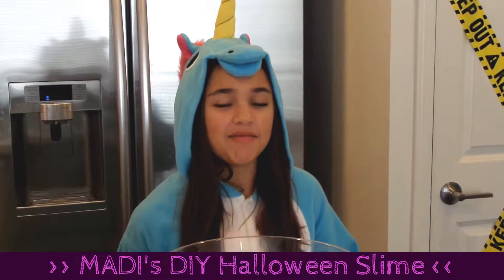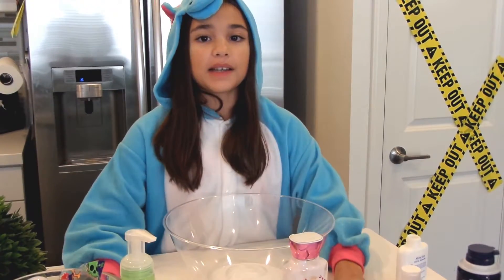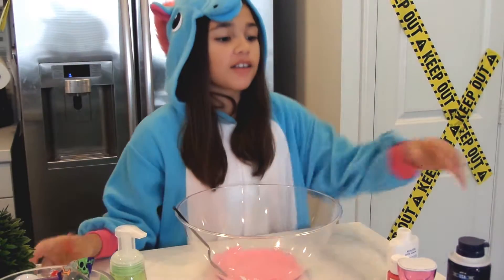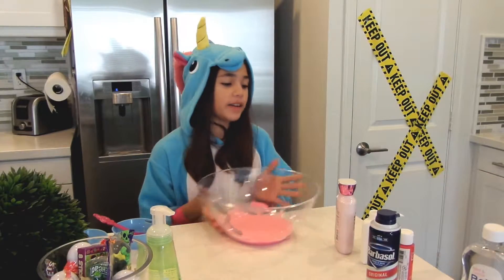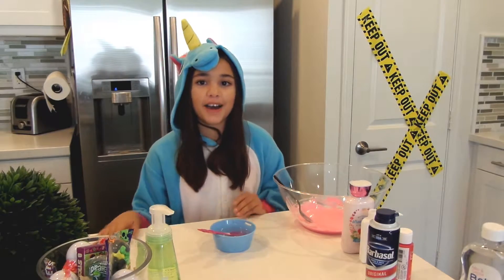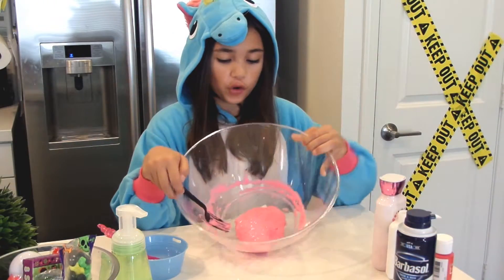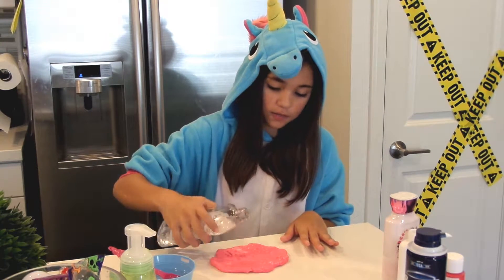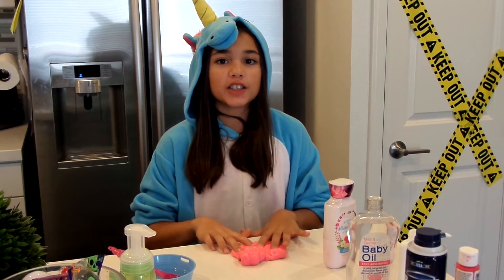My Edited Video